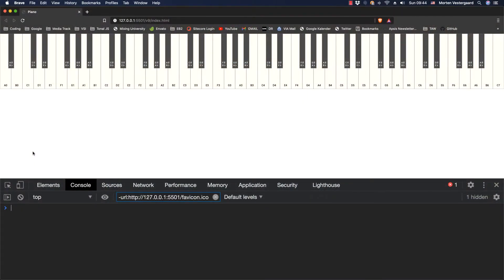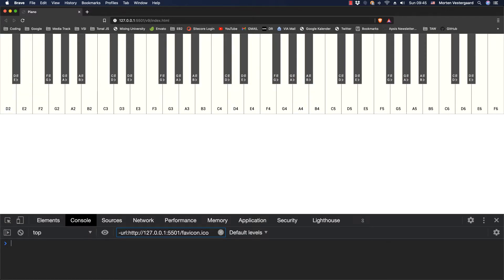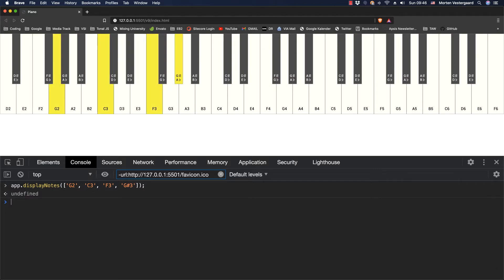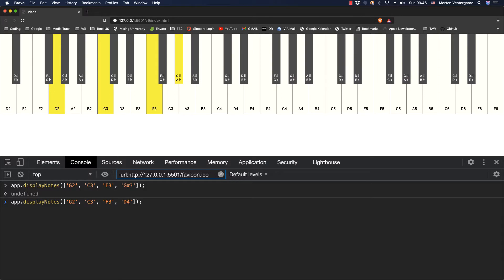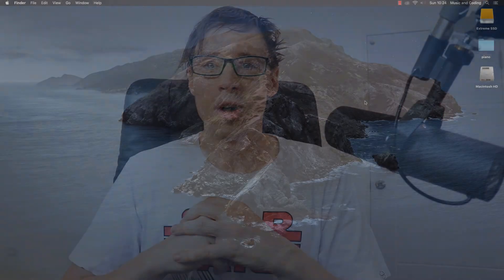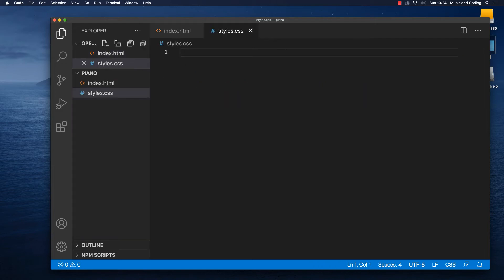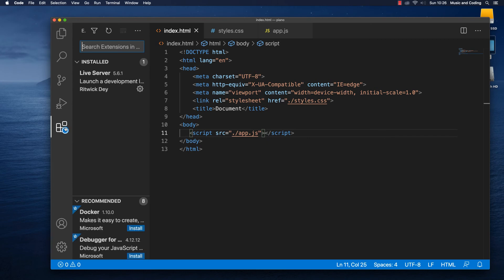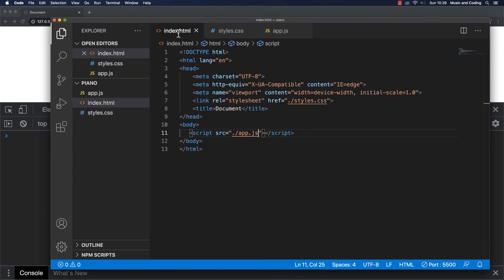JavaScript SVG Piano | Part 1 - Build a Dynamic and Interactive SVG Piano Keyboard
In the first part of this tutorial I will show you what we are going to build together. Then we'll set up our project and get going.